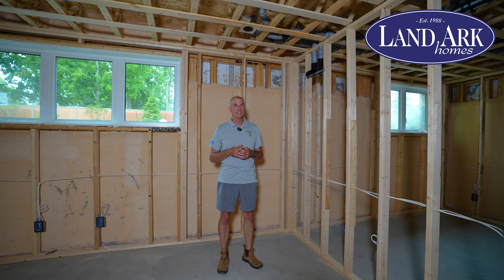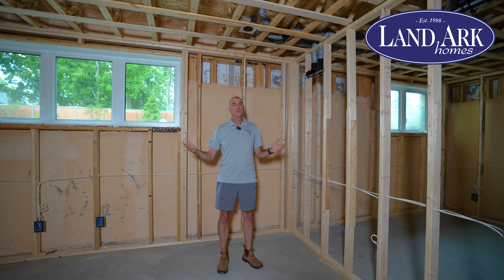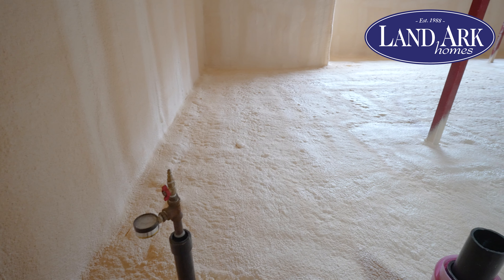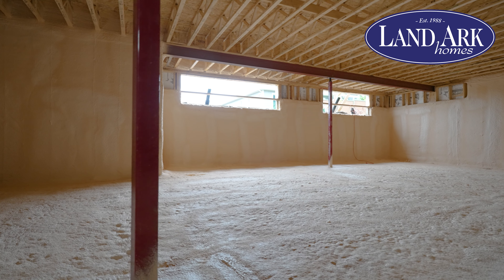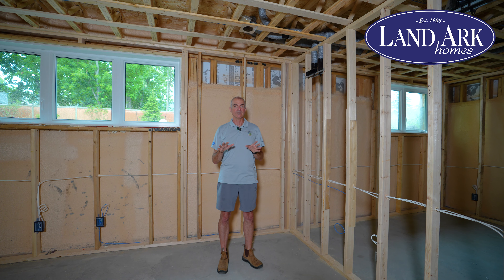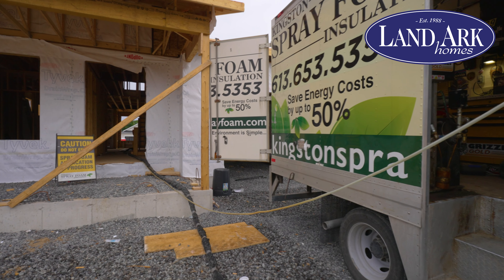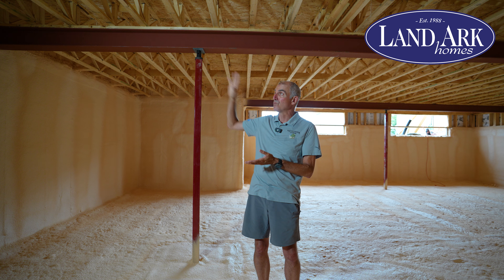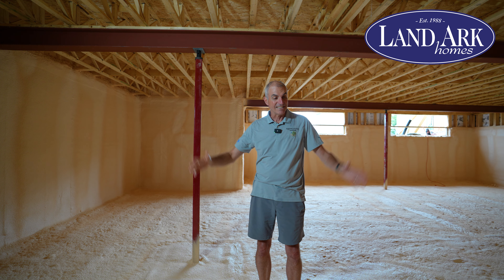Achieve Ultimate Comfort with Spray Foam Insulation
Discover the innovative approach of Land Ark Homes in Westport, Ontario, Canada, as we reveal how spray foam insulation is revolutionizing home construction. Unlike other builders, Land Ark Homes is committed to using this advanced product to set a new standard in energy efficiency and comfort.

In this video, we'll delve into the numerous benefits of spray foam insulation, highlighting its role in achieving energy independence for homeowners. Learn about the science behind spray foam, the specific type we use, and the strategic placement within our basements to maximize its superior air-sealing properties. This ensures comfortable indoor temperatures throughout the year.

Join us for an in-depth look at a real-life example of a Westport home featuring spray foam insulation, and see firsthand the remarkable energy savings and overall impact it delivers.

Watercolour Westport is Canada's first all-electric Net Zero Ready home community. It's built by award-winning Ottawa Homebuilder Land Ark Homes. In the heart of Rideau Lakes Cottage Country in Westport, ON - we call this a 'better place to call home'. It features fast internet connectivity, all of your basic amenities in the village (within walking distance) and opportunities to be in nature right outside your front door. Visit watercolourwestport.com, or better yet, come for a tour to see for yourself.